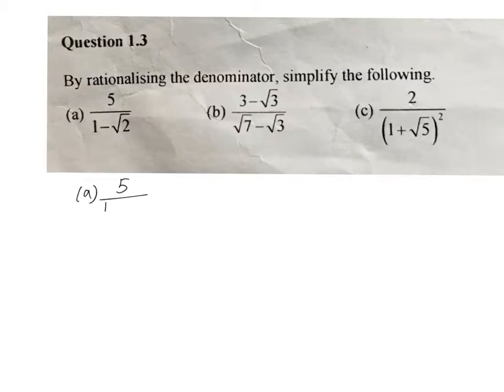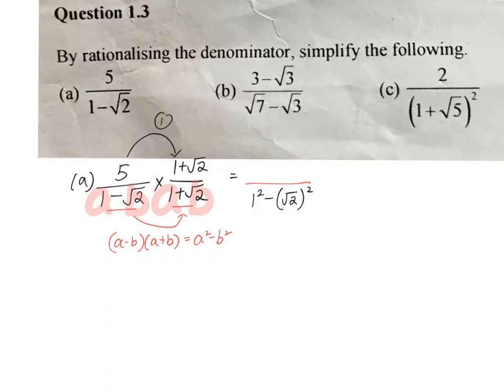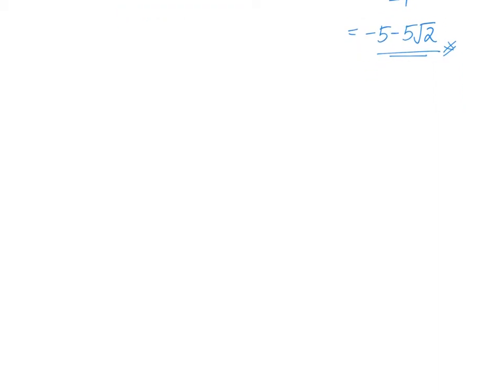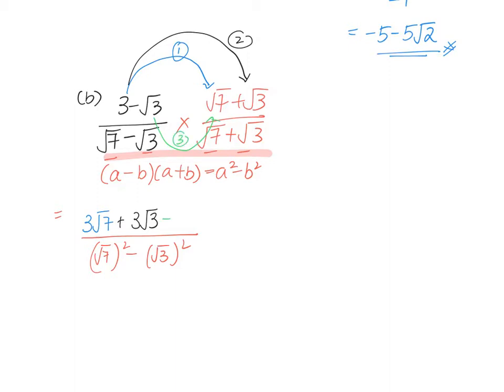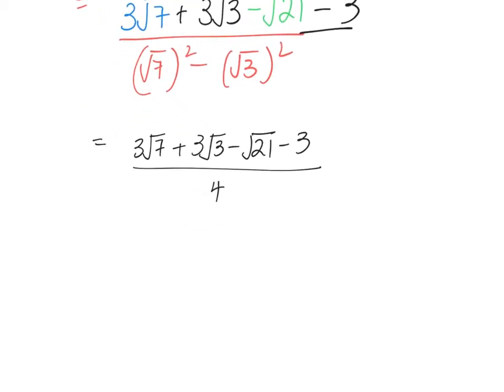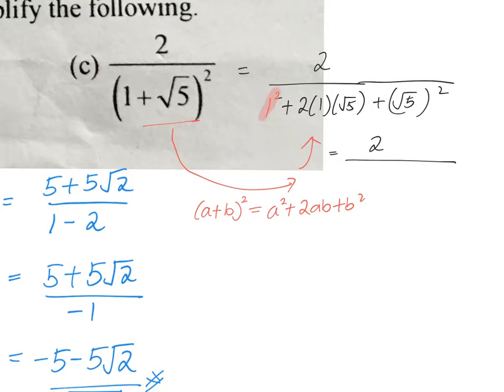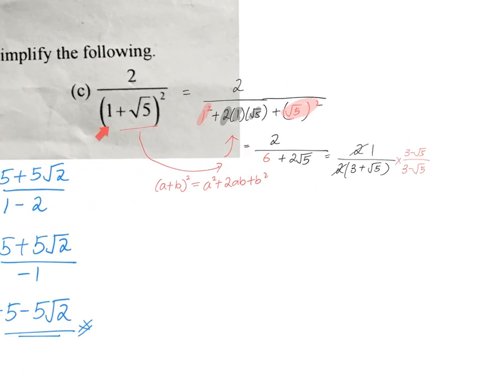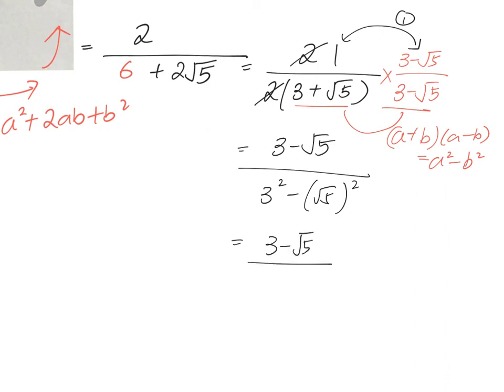2025 MA300 T1 Notes: Q1.5 (rationalising deonominator)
2025 MA300 Topic 01 Part 1